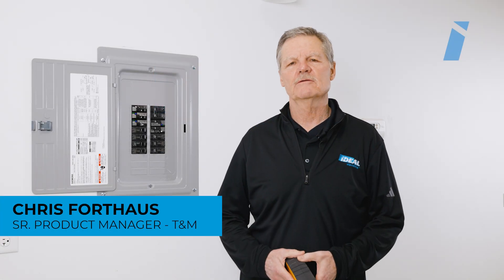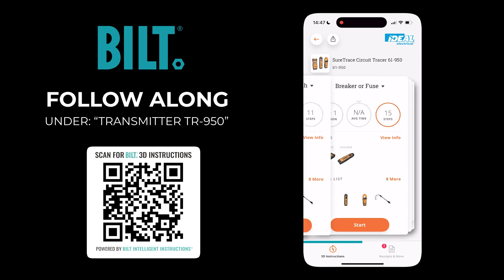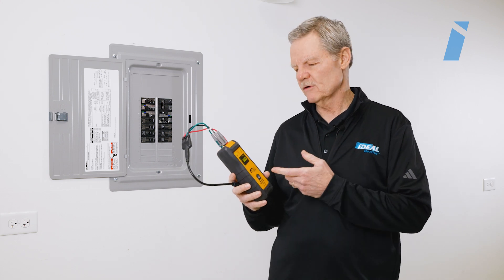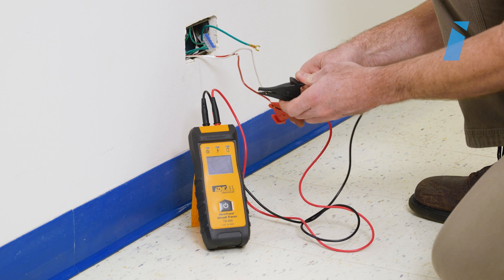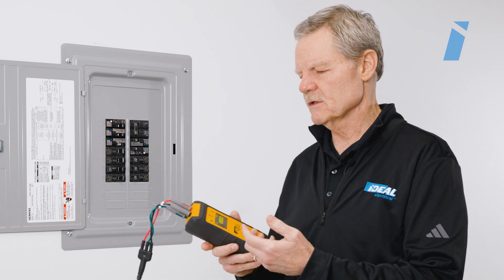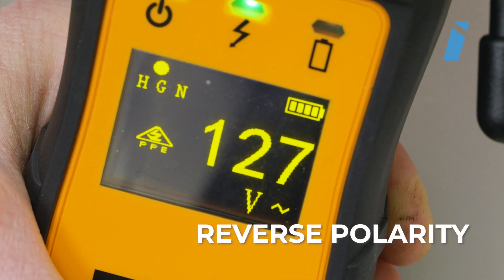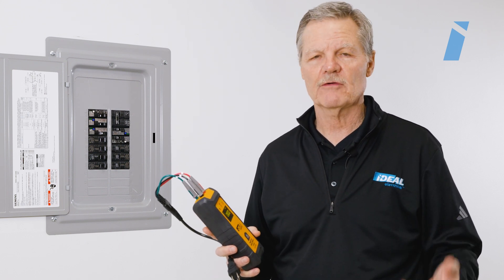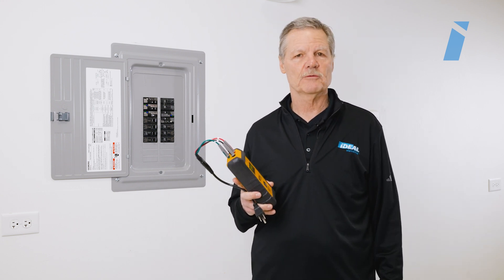IDEAL Electrical X BILT: How to Use the Sure Trace Circuit Tracer Pro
With the BILT app, follow along with 3D interactive instructions that will walk you through how to use the built-in transmitter to measure voltage and verify outlet wiring with the new SureTrace Pro Circuit Tracer. Download the BILT app and search "Transmitter TR950" to learn how to use our latest innovative circuit tool